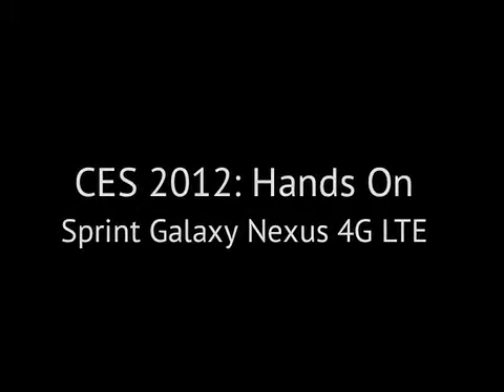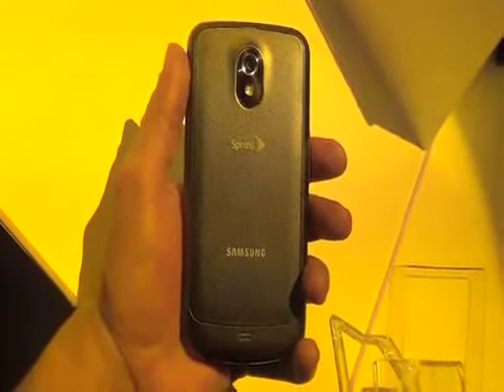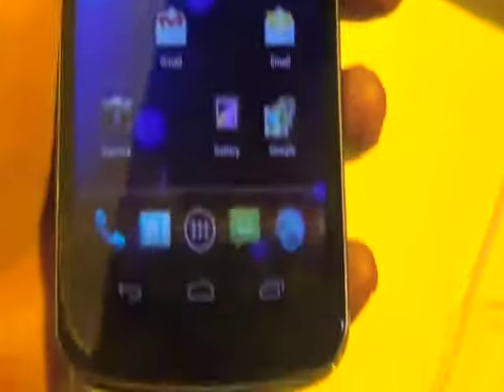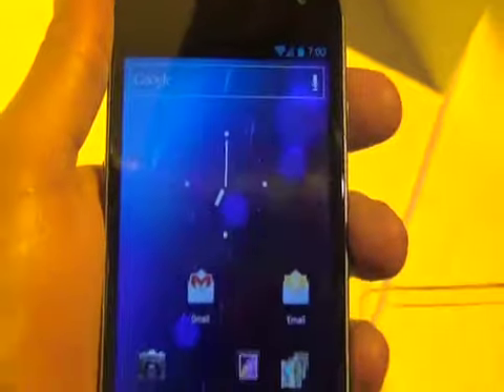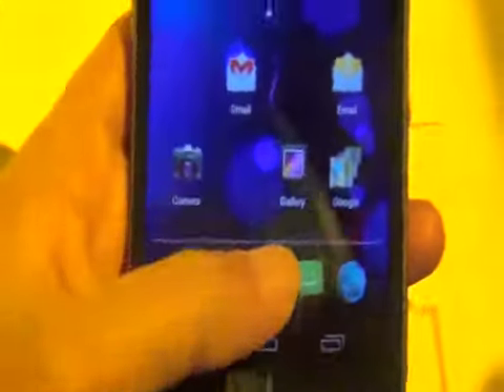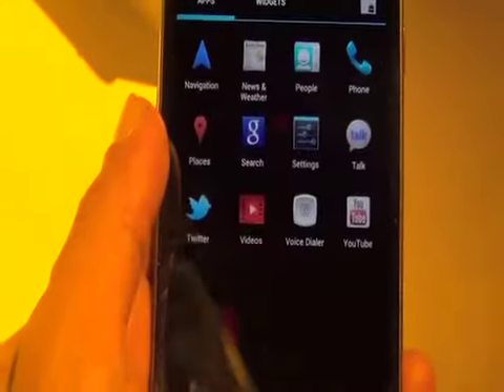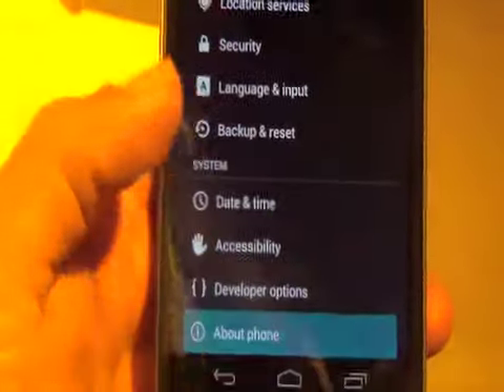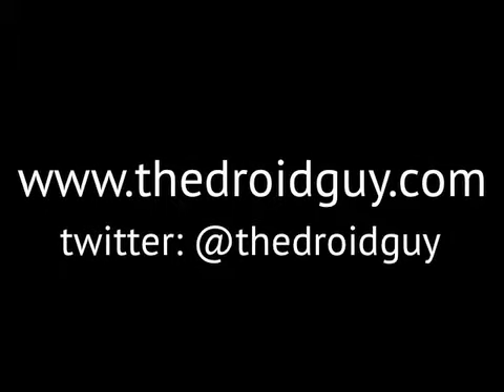CES 2012: We go hands on with the Sprint Galaxy Nexus 4G LTE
The biggest phone of 2011 is now coming to Sprint. Check out our very very quick hands on with the Samsung Galaxy Nexus on Sprint.